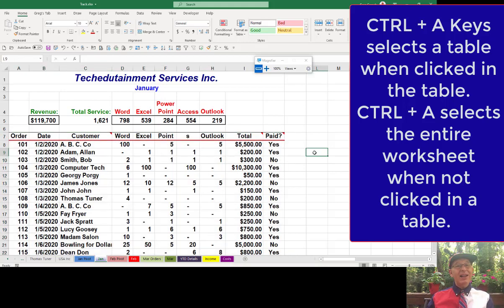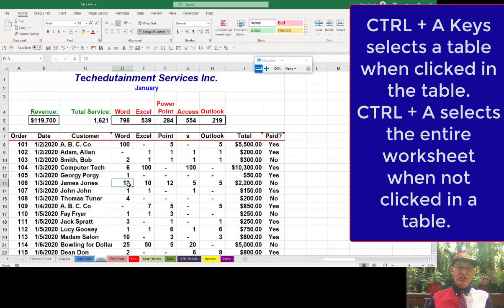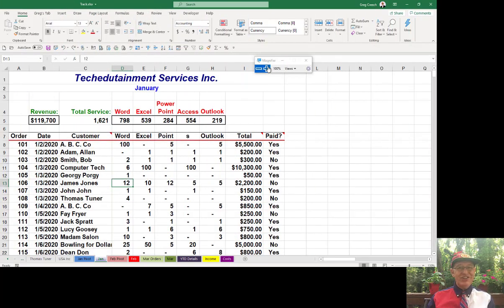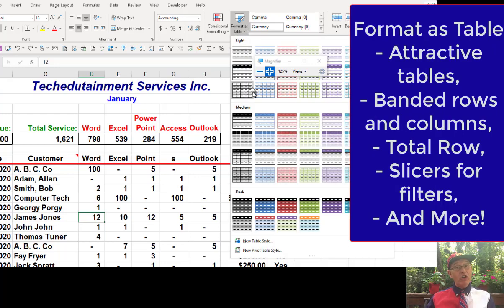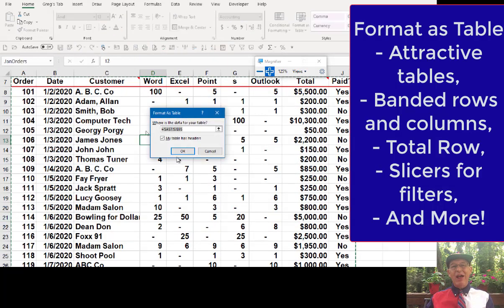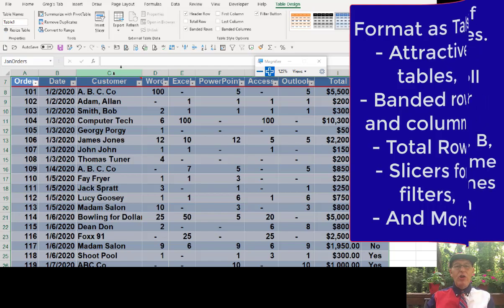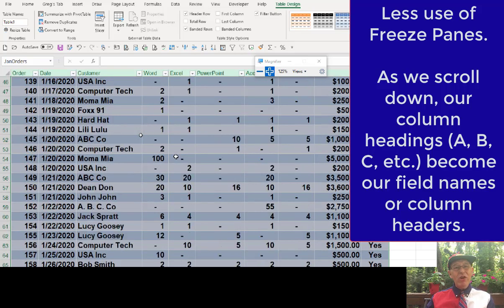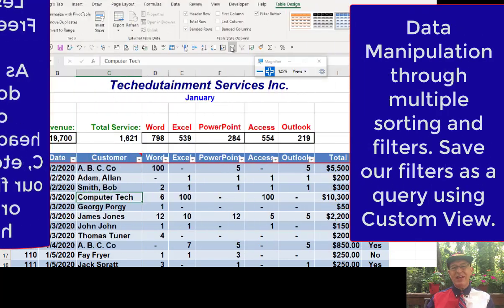BIG DATA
After downloading or opening a huge, Microsoft Excel workbook with a large data table, do you ask "What now?" That's where BIG DATA! Managing and Manipulating Excel's Data Tables comes in. We will use Format as Table to create attractive tables with many helpful options, like a Total Row and Slicers for filtering. This session teaches you how to manage large tables with the Name box and manager, easily maneuver through large tables with tons of shortcuts, and manipulate your information with sorting and filtering. You'll learn easy and productive text functions, including CONCAT, which combines several columns into one. Before doing analytics, our tables must be perfect. Our analytics are never wrong; the problem is always with the data in our tables. Let me lift you out of Excel big data hell, and enjoy productively working with data tables. Enjoy and visit gregcreech.biz to register and for more information.